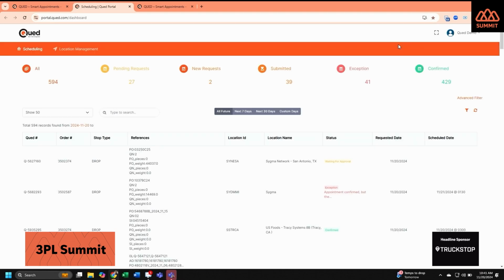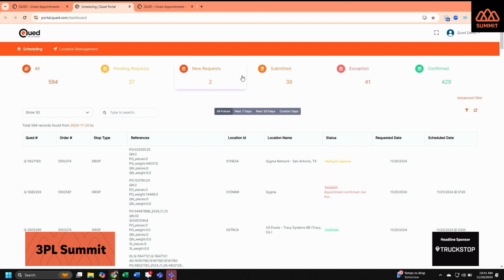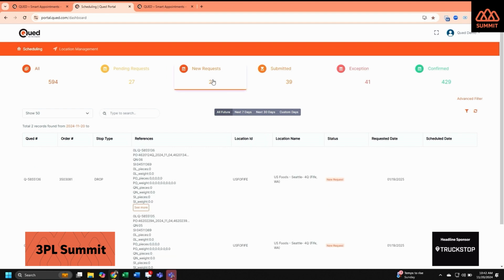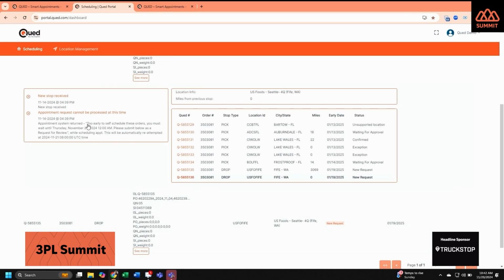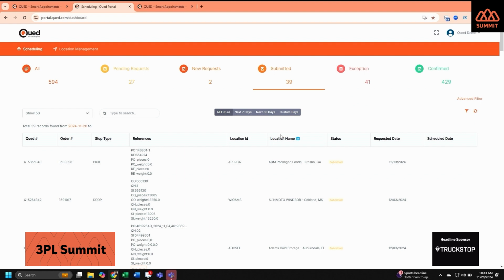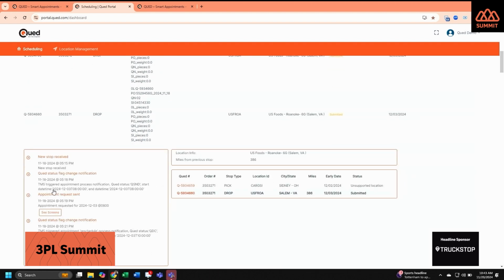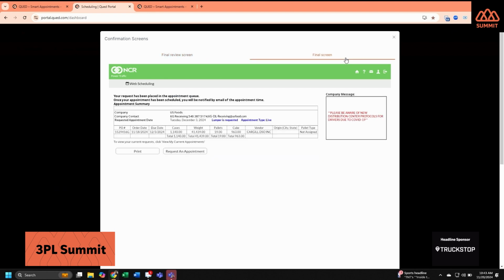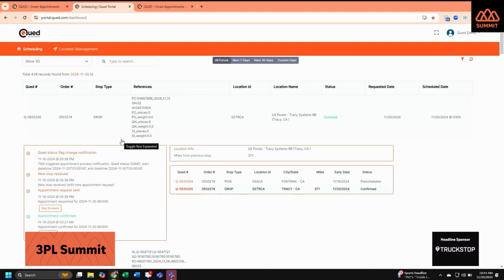3PL25: Qued Demo